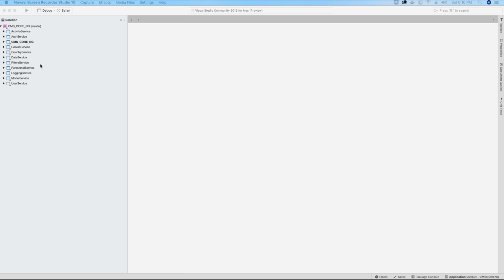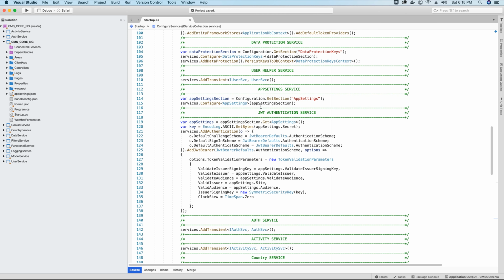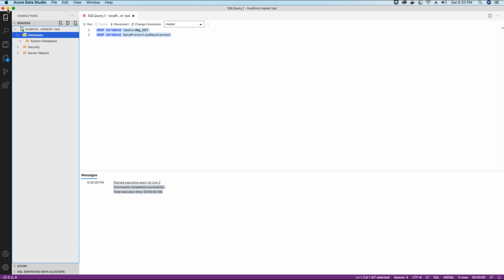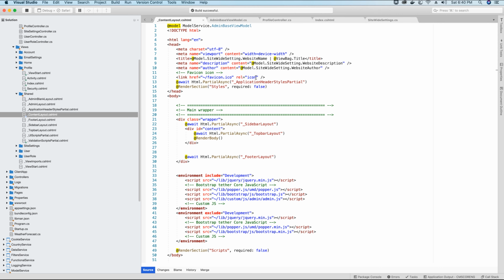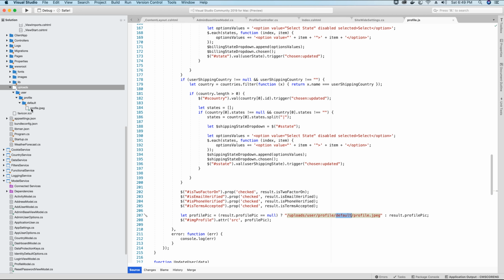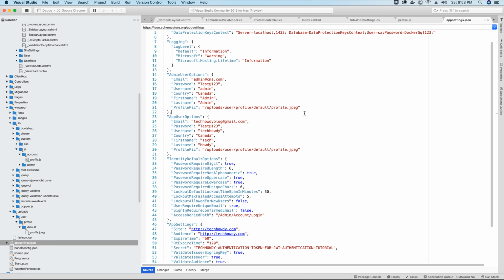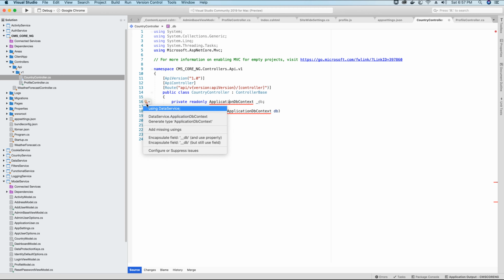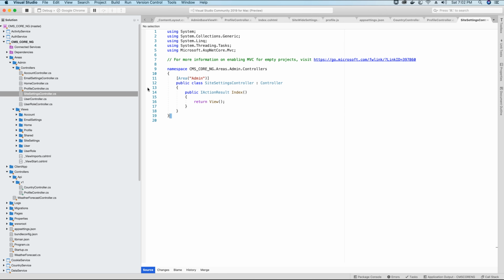Testing the Admin Profile View & Fixing Errors During Load & Build | ASP.NET CORE 3 | ANGULAR 10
In this video tutorial we will be Testing the Admin Profile View and Creating or Implementing any Missing Parts that we need to Load the User Profile.

***Creating API Endpoint for
GetCountries

This is continuation of working on the Finalizing of Admin Profile View - if you have not watched Video 31 - I recommend to watch it before you watch this video.

In this video tutorial we will be finalizing the Admin Profile View by creating the necessary JS Methods to load Components on the Profile Form for the Admin User. Also  we will be creating the User Security and User Activity View and Implementing the required JS methods to fetch and display Data.